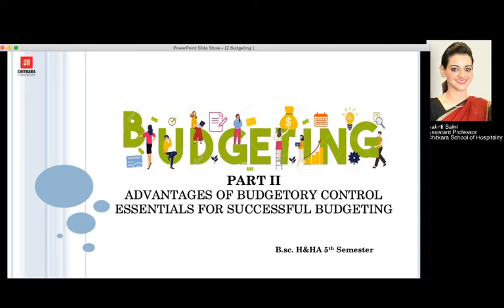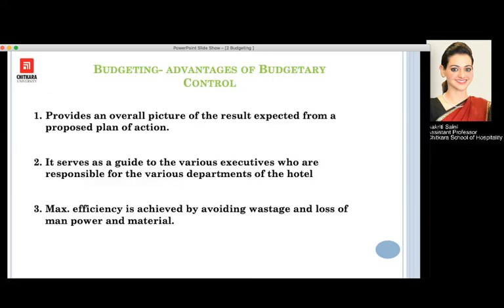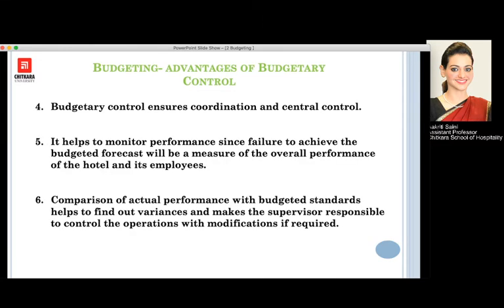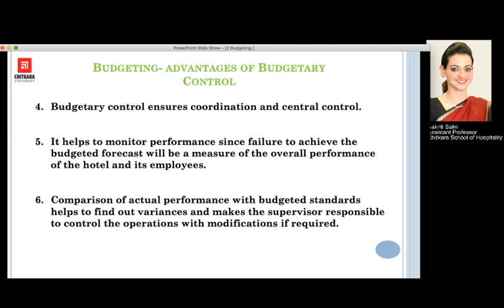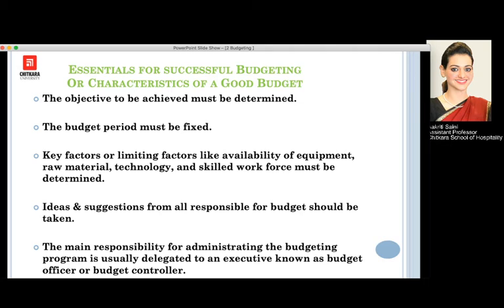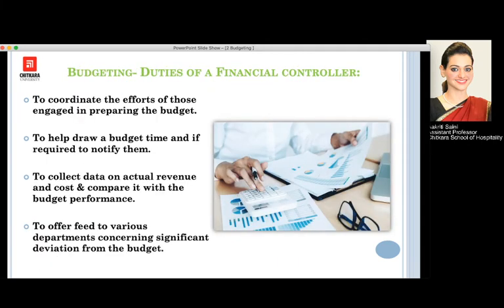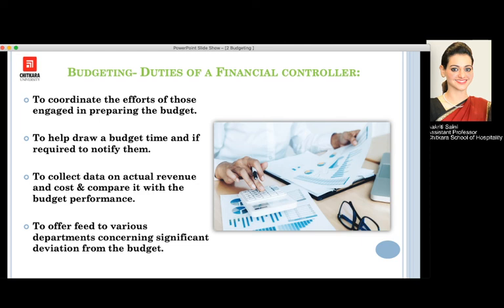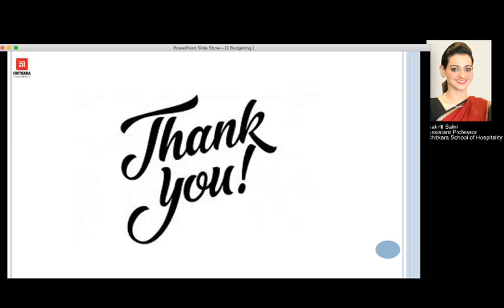Front Office Budgeting Part-II B.Sc. H & HA 5th Semester by Aakriti Saini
This topic emphasizes on Front Office Budgeting which helps in the estimation of income & expenses for a given period of time of the hotel, based on precise analysis of data available than guess work. Budgeting provides yardsticks by which deviation can be measured.

1. Advantages of Budgetary control
2. Characteristics of Good budget
3. Duties of a Financial Controller